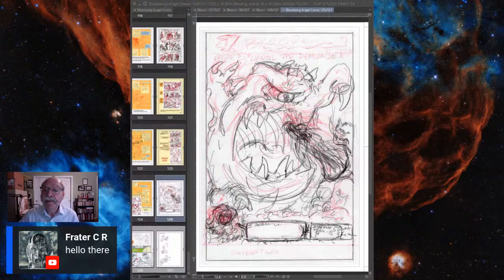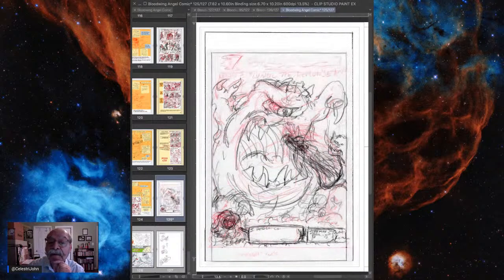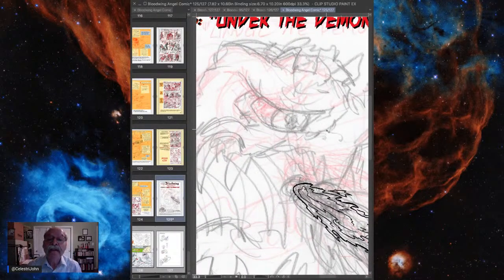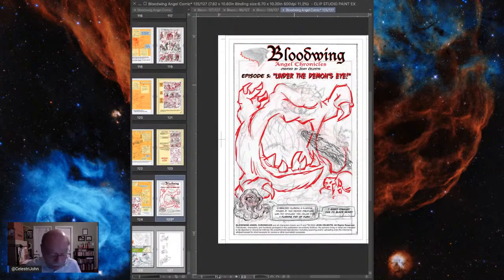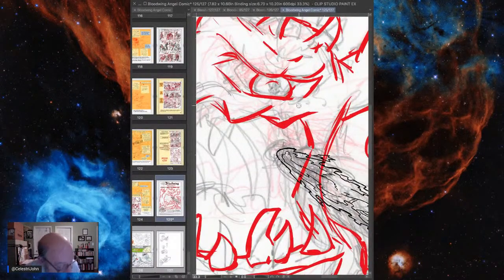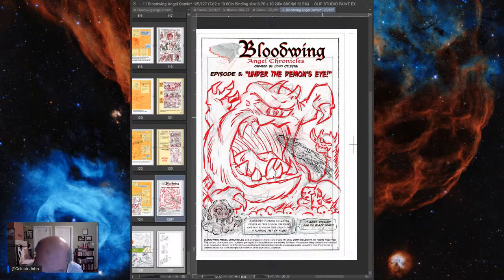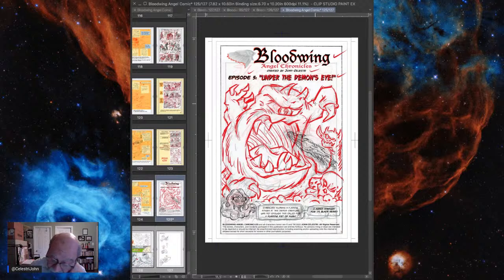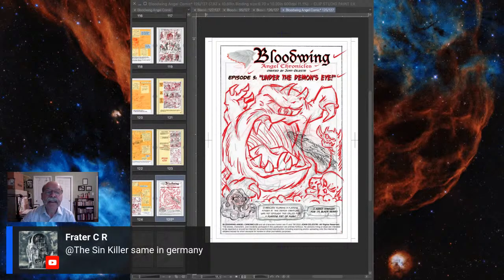Drawing A Comic Book Opening Splash Page!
Laying out the opening page of your comic book is very important, especially if it's from a continued story. John Celestri shows you how to grab your reader right away!